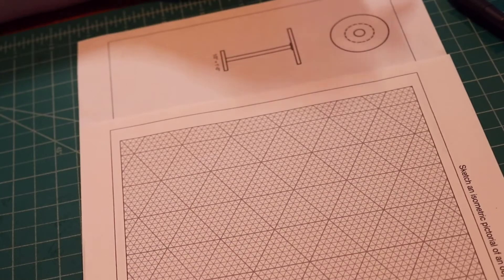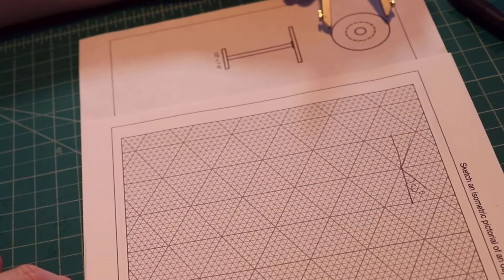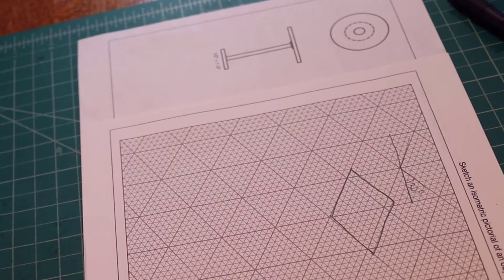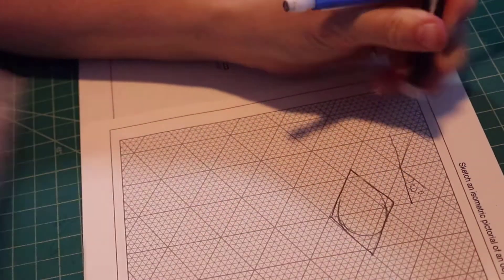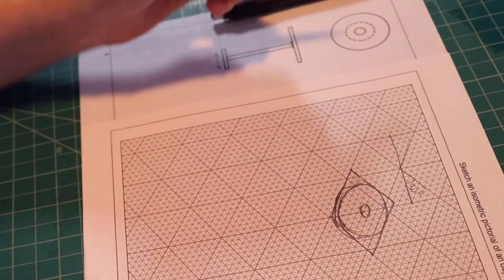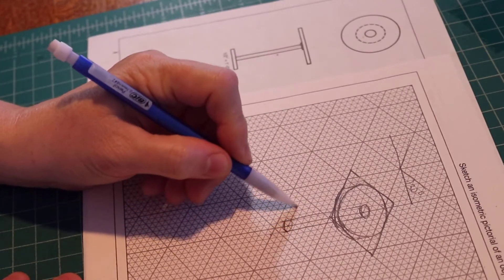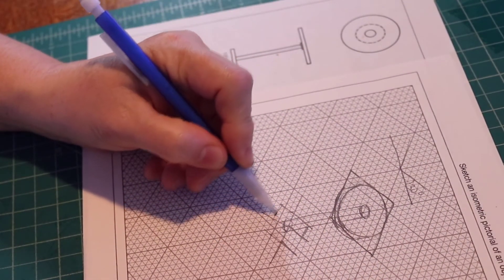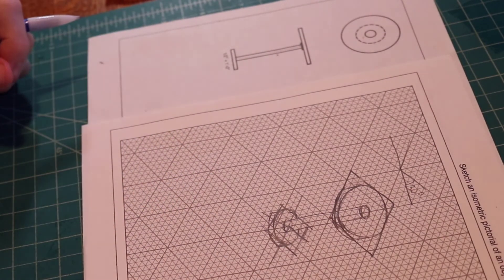Manual Drafting: Isometric Round Table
Sketch a round table (shows up as an ellipse) on isometric grid paper.